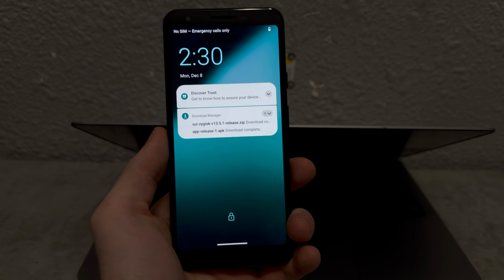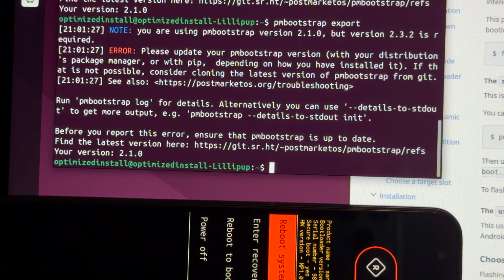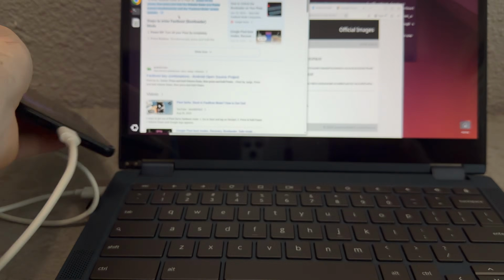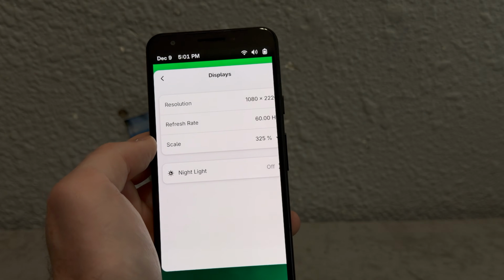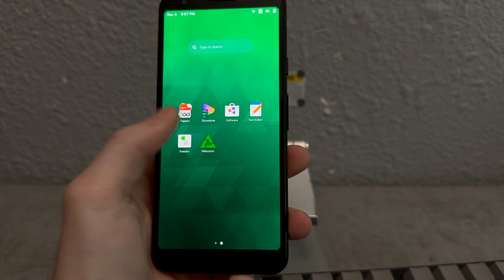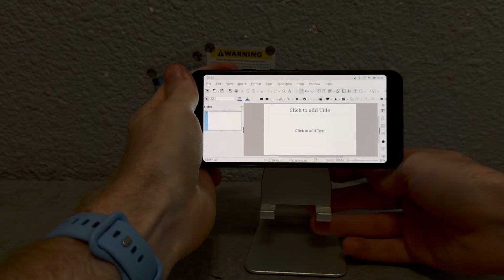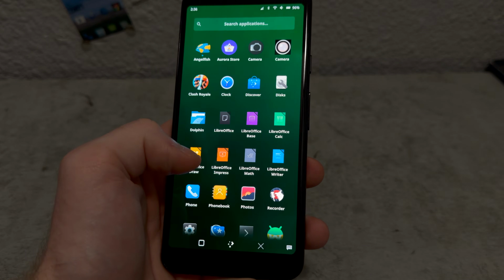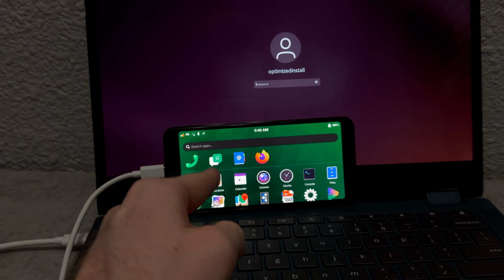Installing postmarketOS on the Pixel 3a (Linux)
Are you unemployed? Then this is the phone for you!